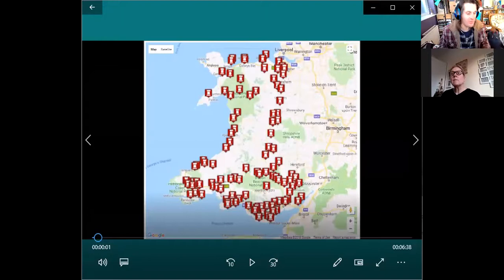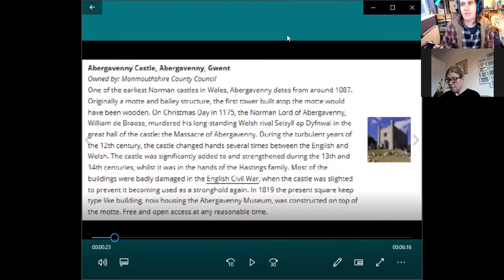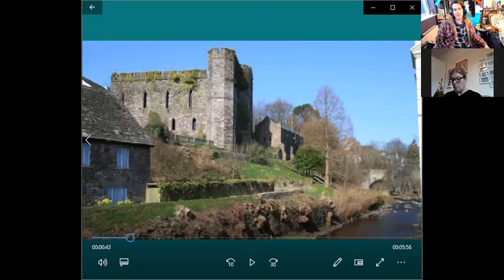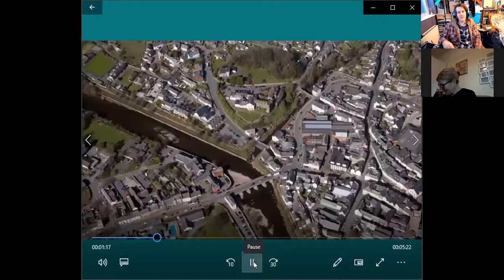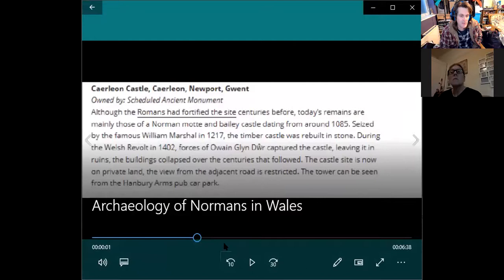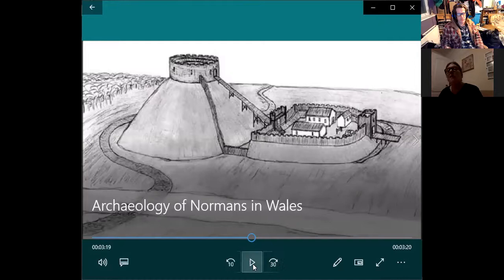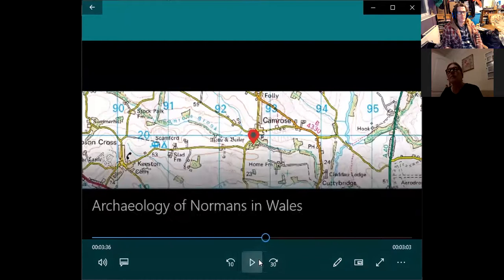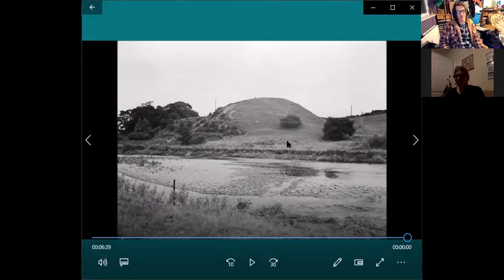Early Norman castles in Cymru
Stand-up archaeologist
Actor
Author